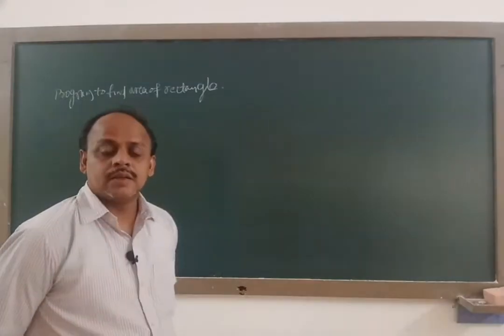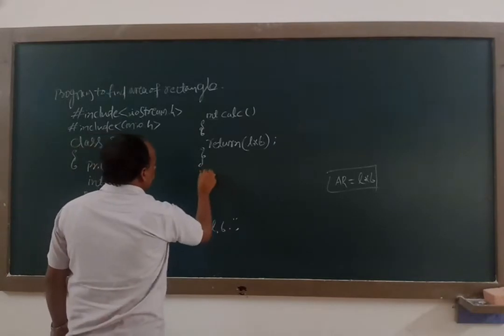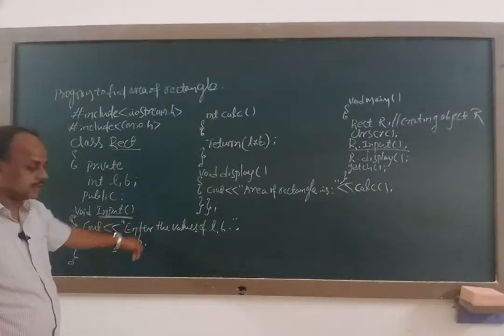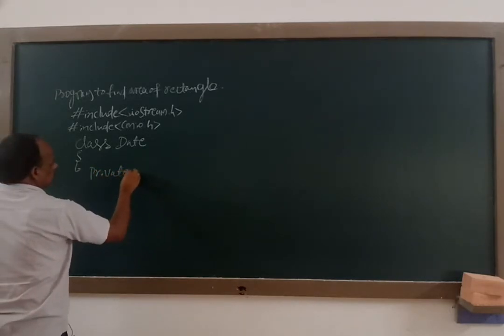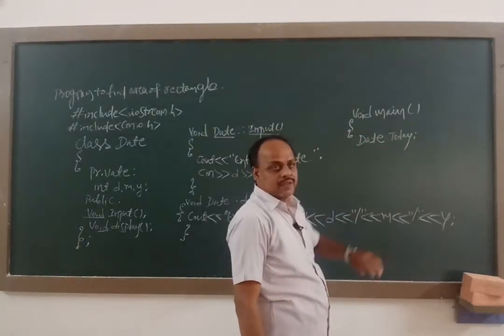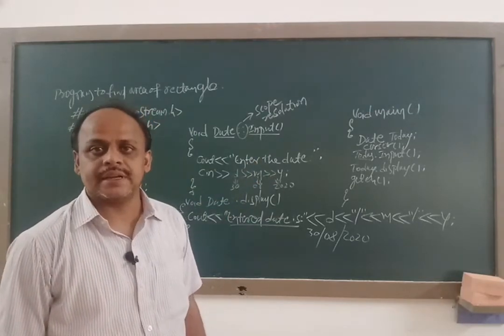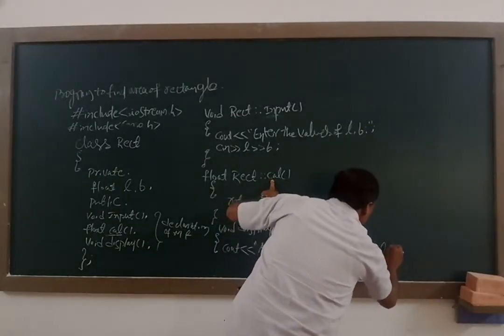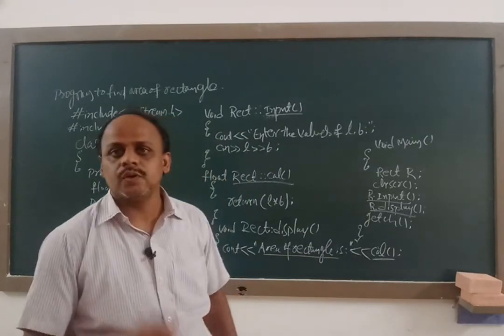CHAPTER 7: CLASSES AND OBJECTS PART-7